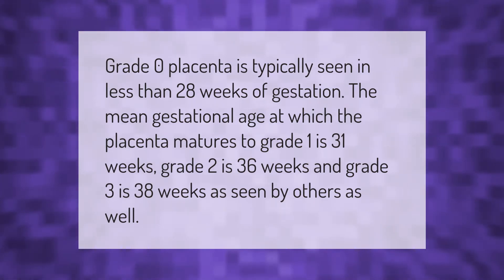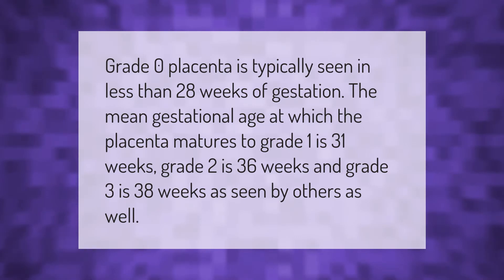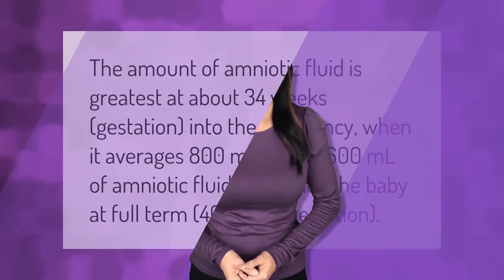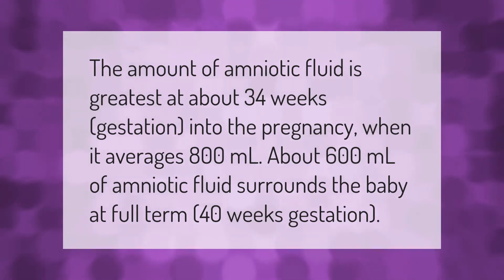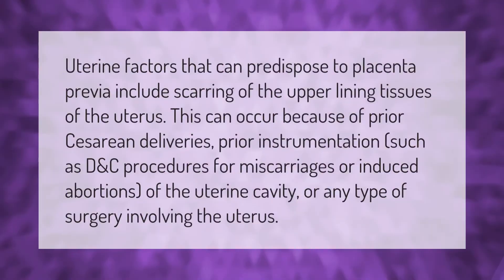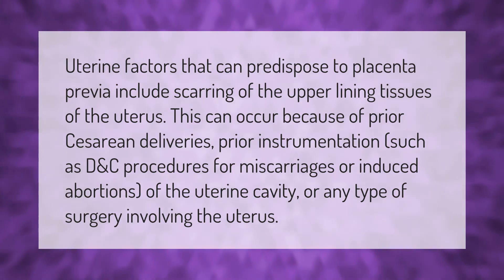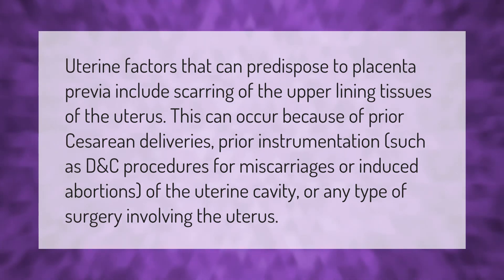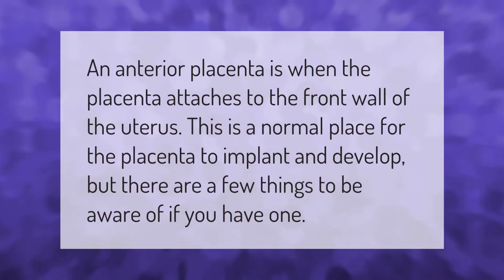What is meant by Grade 2 maturity?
00:00 - What is meant by Grade 2 maturity?
00:36 - What is adequate liquor in pregnancy?
01:04 - What is the cause of placenta previa?
01:37 - What is anterior placenta?

Laura S. Harris (2021, September 14.) What is meant by Grade 2 maturity?
    AskAbout.video/articles/What-is-meant-by-Grade-2-maturity-262125